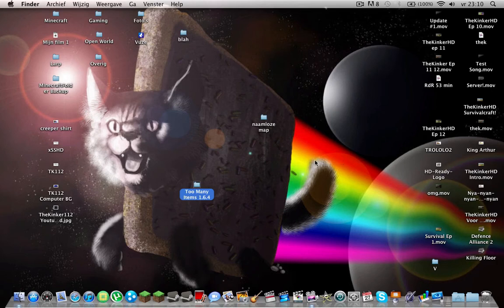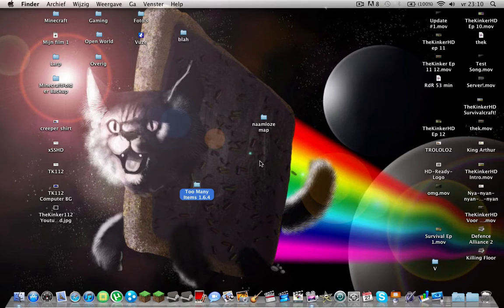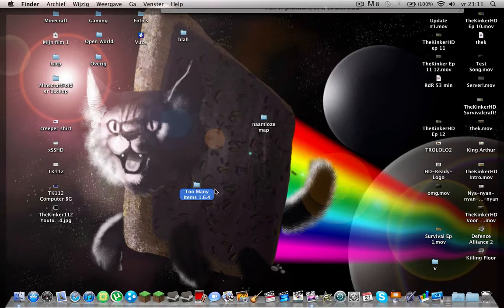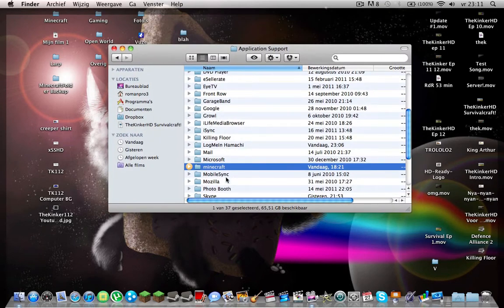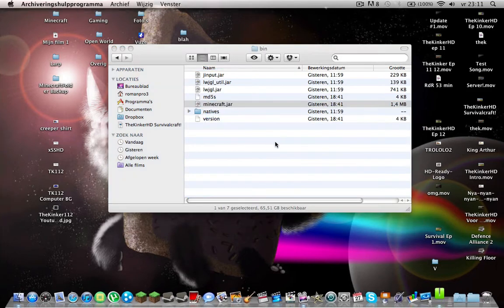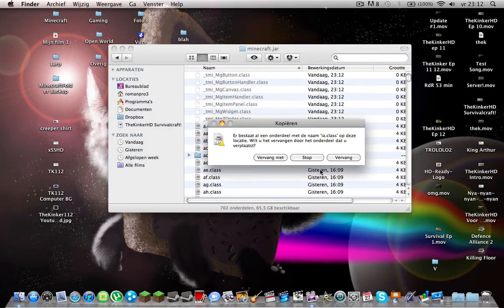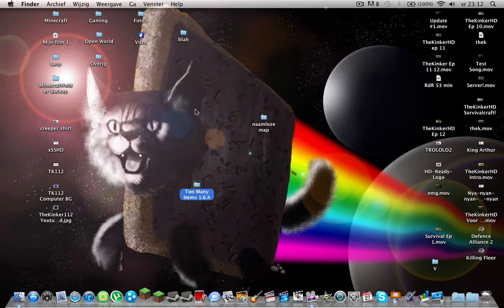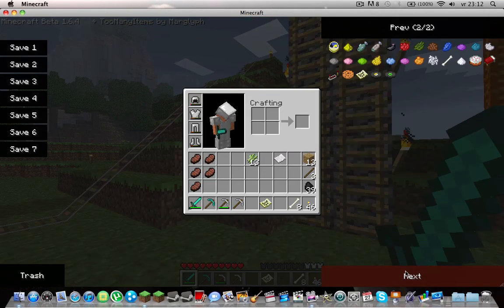TooManyItems 1.6 Mac/Windows Tutorial!